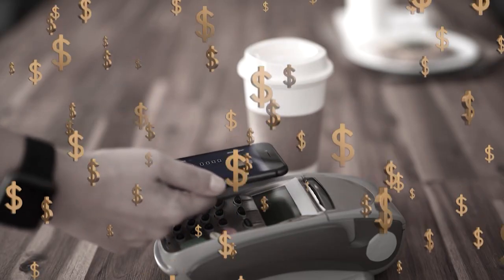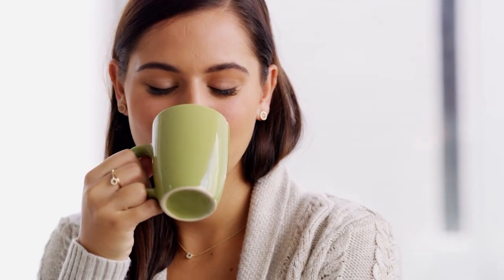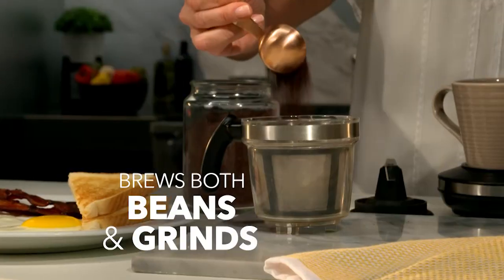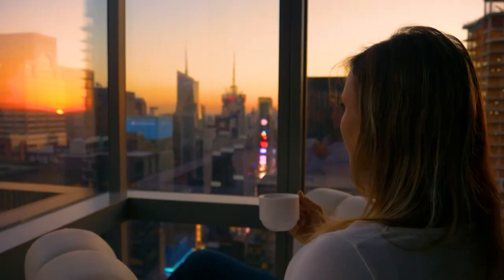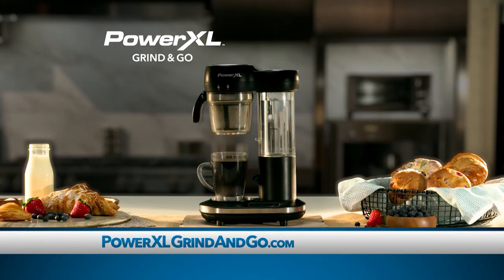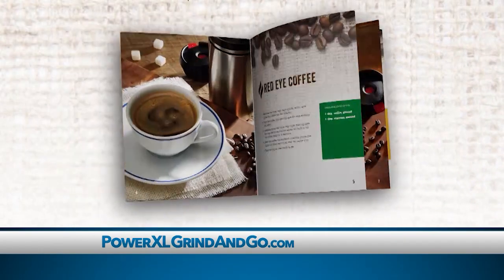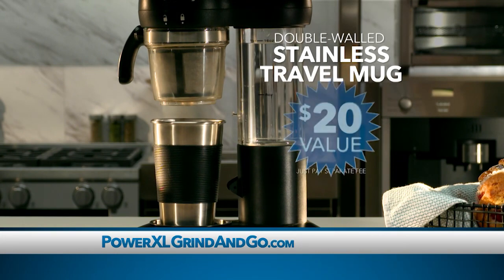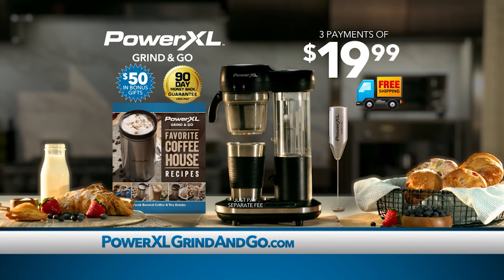Can YOUR Coffee Machine Grind Fresh Beans AND Brew? | PowerXL Grind & Go Coffee Maker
Easily prepare freshly ground and brewed coffee within minutes with the PowerXL Grind & Go coffee maker. Grind your own selection of coffee beans or use pre-ground coffee for fresh brew each time! A delicious cup is waiting for you - get your PowerXL Grind & Go coffee maker today.